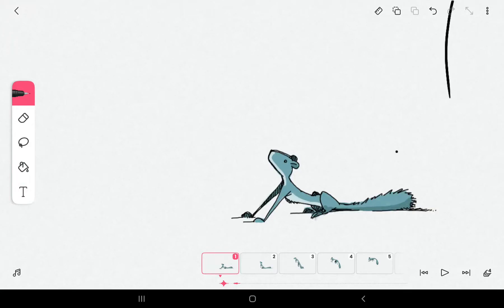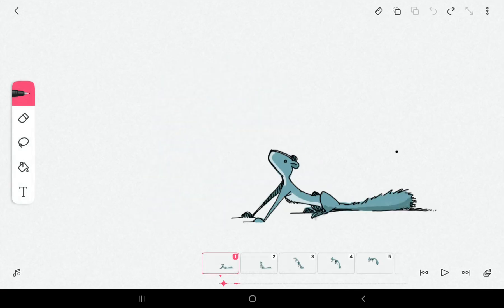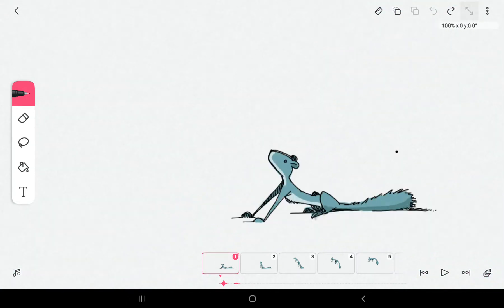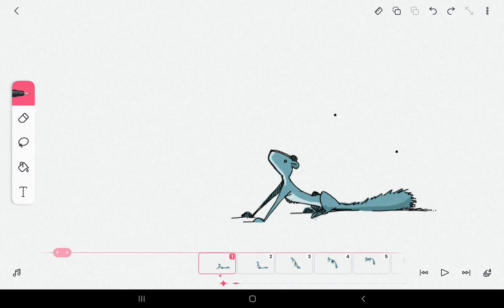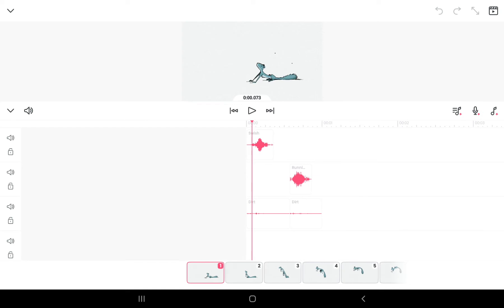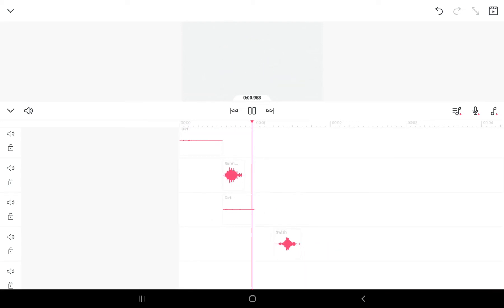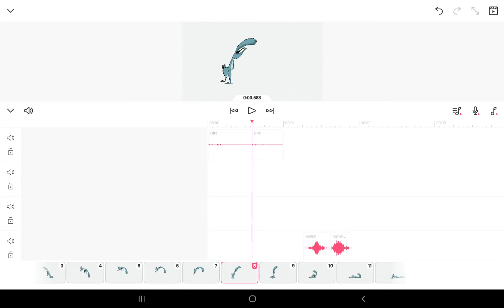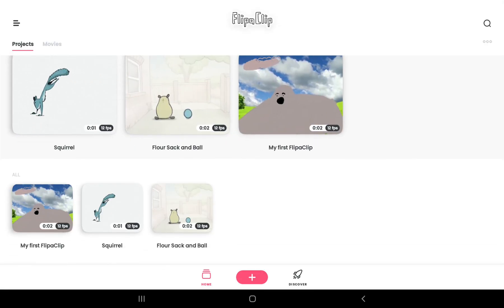Flipa clip with sound !